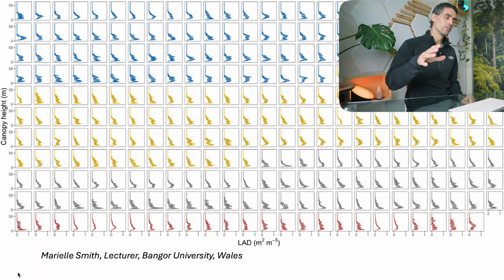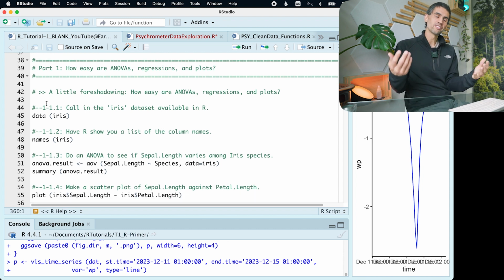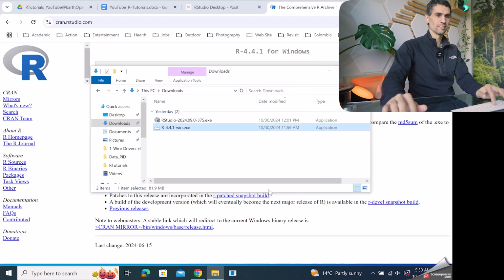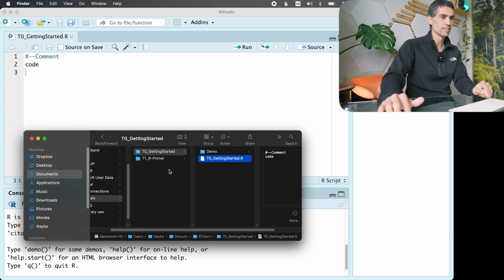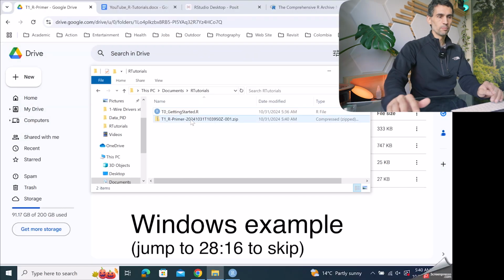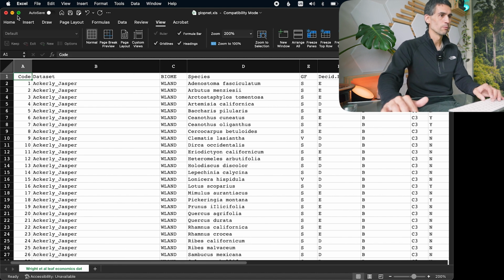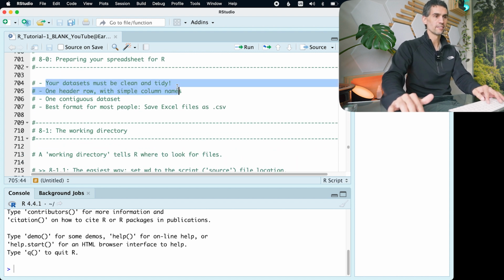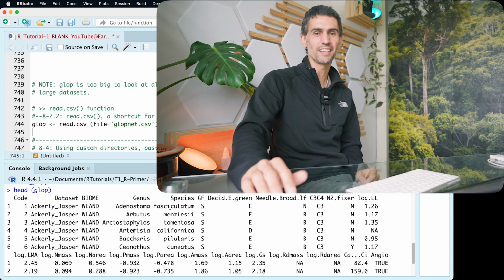Coding with R and RStudio: Downloading, installing, and getting started!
This programming in R Tutorial will teach you how to install and set up R and RStudio on your computer, and how to import your first dataset into R. Examples on Windows and Mac. To learn to code for data analysis in the R programming language, start here and follow my 'R Tutorials by Earth Operations' playlist!

Tutorial video contents:
00:00 Introduction
00:42 Why use R?
07:58 Installing and setting up R and RStudio
 - 08:20 Where to download from
 - 09:09 Mac installation
 - 12:28 Windows installation
 - 17:32 Mac: Make .R files automatically open in RStudio
 - 18:47 Windows: Make .R files automatically open in RStudio
 - 20:04 Configuring RStudio
25:22 Importing data into R as a dataframe
 - 26:00 Download example files
 - 28:16 Formatting Excel files to call into R
 - 35:24 Mac: show filename extensions (.xls, .csv, etc.)
 - 36:29 Windows: show filename extensions (.xls, .csv, etc.)
 - 36:56 Filenames and locations must be perfect before calling into R
 - 39:54 Importing data as a dataframe in R